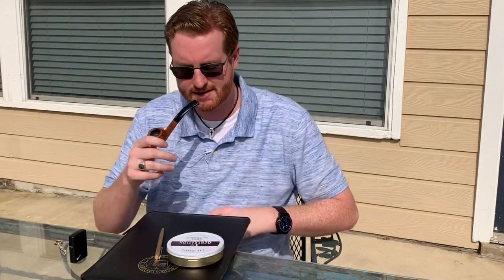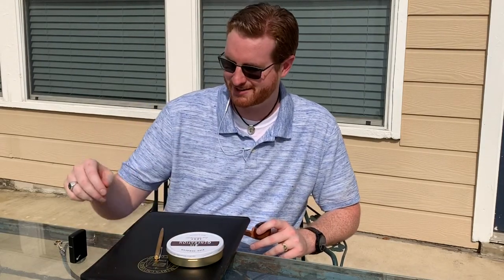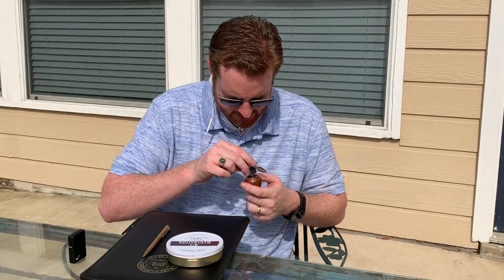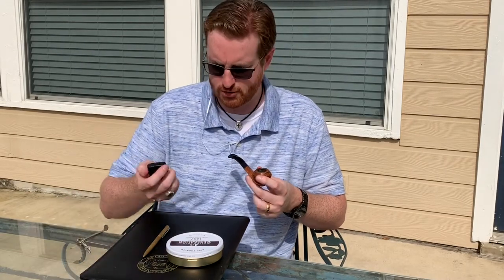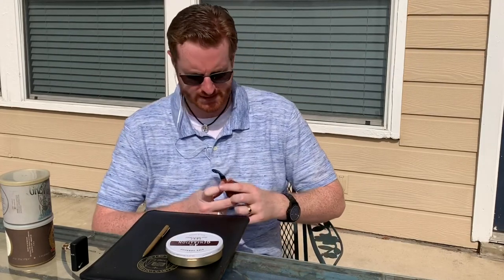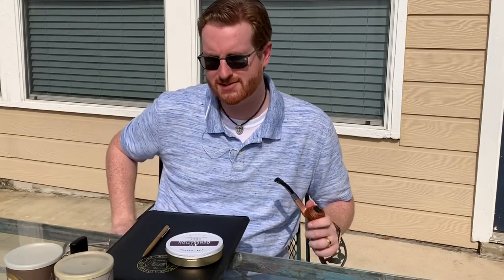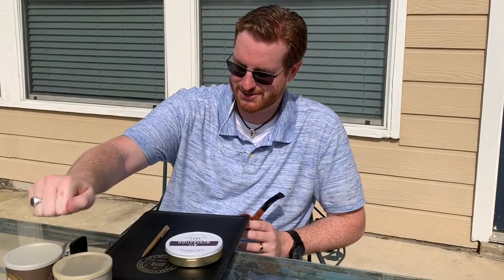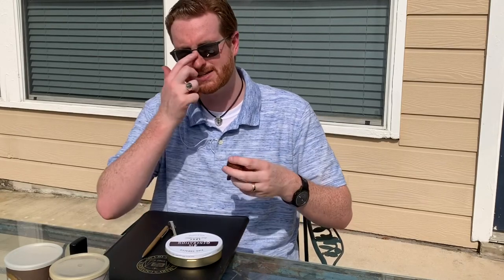Splendid Saturday - 3/9/19 - FDA and “Estate Tobacco”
An update on the channel and some tobaccos gifted to me by a friend!